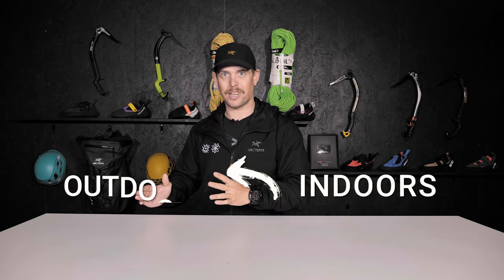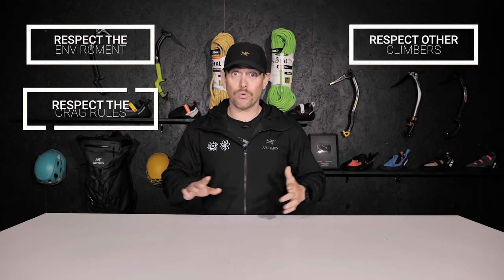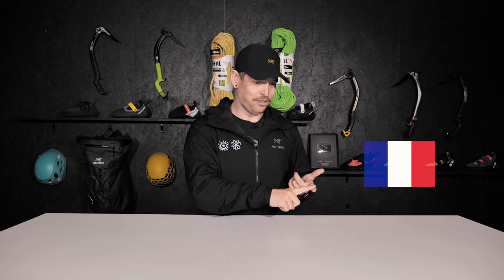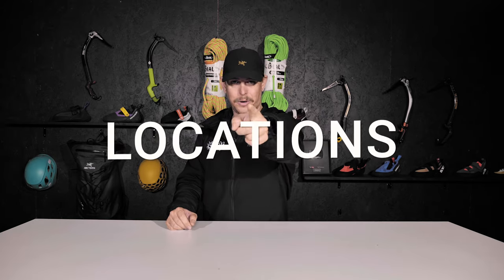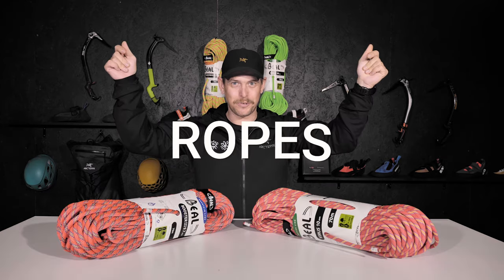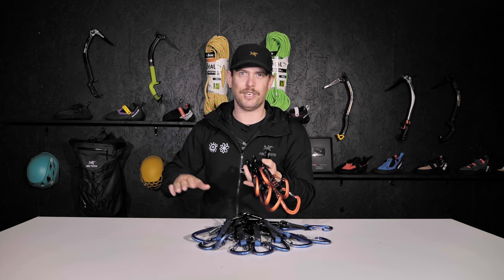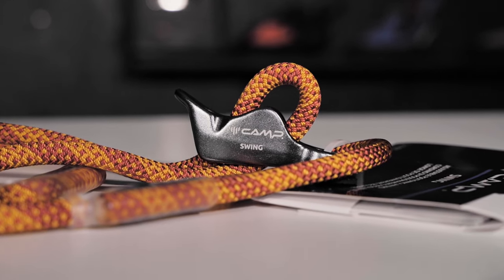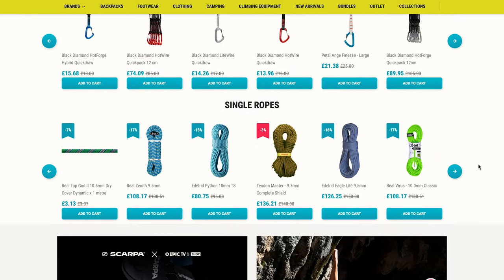Transitioning from Indoor to Outdoor Climbing: Your Comprehensive Guide | Climbing Daily Ep.2406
Ready to take your climbing adventures outdoors? Whether you're a seasoned gym climber or just starting out, join us as we explore the key differences between indoor and outdoor climbing, tackle good etiquette, grading disparities, gear essentials, and more! Let's make sure your first steps climbing outdoors are well-prepared and full of excitement!